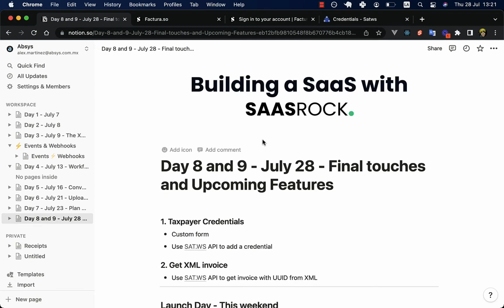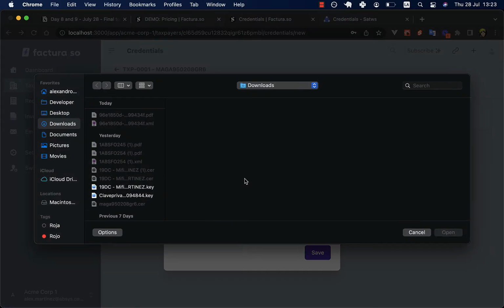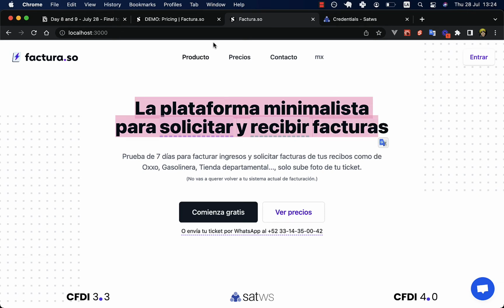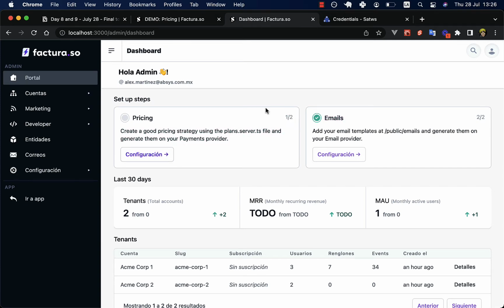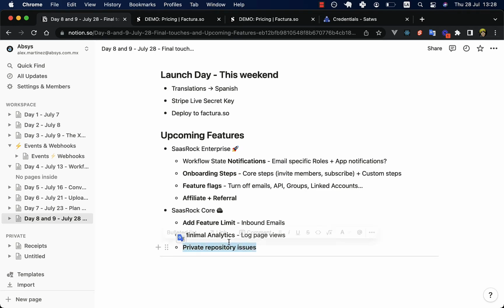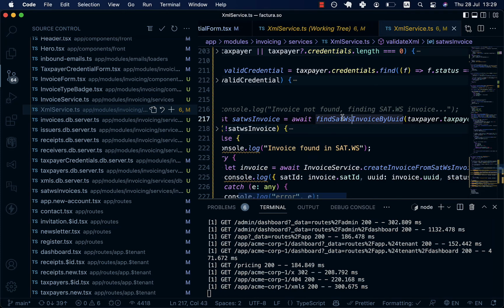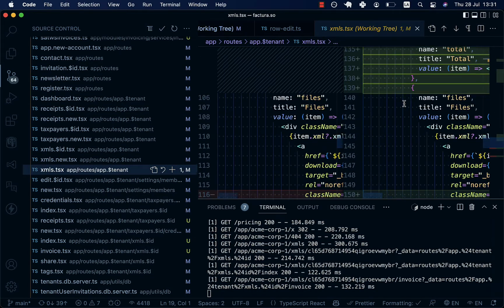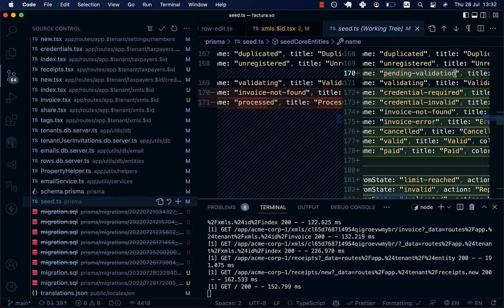Building a SaaS with SaasRock - Day 8 and 9 - Final touches and Upcoming Features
1. Taxpayer Credentials
- Use SAT.WS API to add a credential

2. Get XML invoice
- Use SAT.WS API to get the invoice by UUID from the XML

Launch Day - This weekend

- Translations → Spanish
- Stripe Live Secret Key
- Deploy to factura.so

Upcoming Features

SaasRock Enterprise 🚀
- Workflow State Notifications - Email certain Roles + App notifications?
- Feature flags - Turn off emails, API, Groups, Linked Accounts…

SaasRock Core 🪨
- Add Feature Limit - Inbound Emails
- Minimal Analytics - Log page views